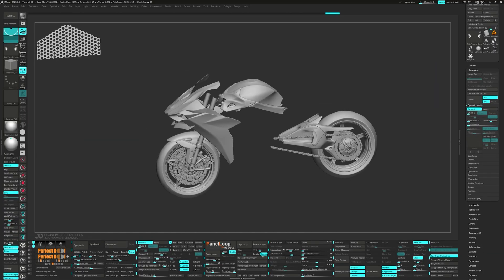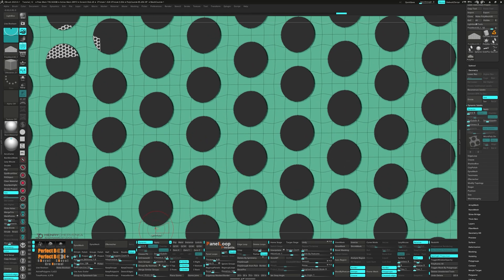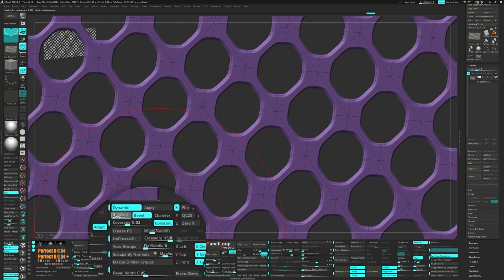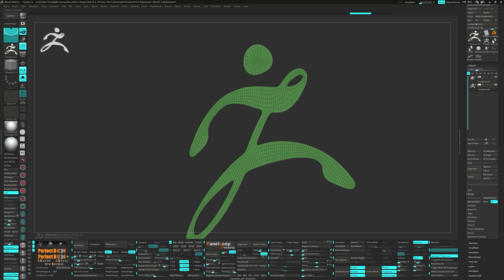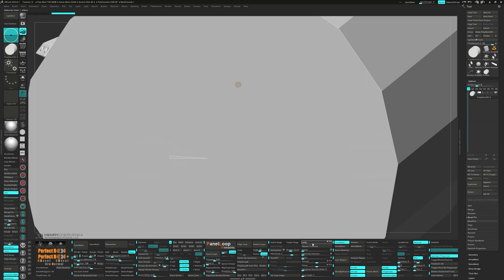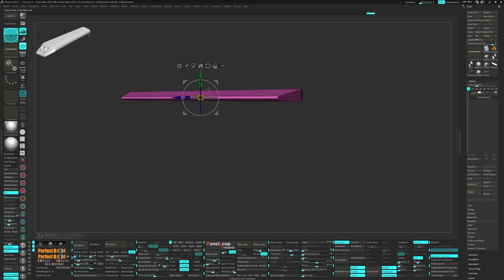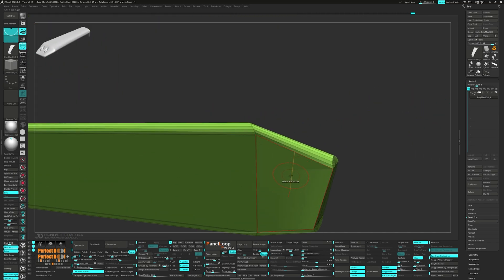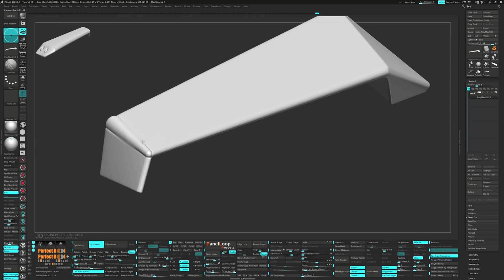Hard Surface ZBrush Tutorial Series // Modeling A Kawasaki Ninja H2R // 16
Welcome to our ZBrush tutorial series where today we're focusing on crafting the wire meshes and a front wing for the motorcycle.

This tutorial covers essential techniques:

 Wire Mesh Creation: Set up polyplanes, use micropoly, and refine meshes with dynamic subdivisions and polygroups.

 Front Intake Mesh: Utilize polyplanes, inset polygons, and dynamic adjustments for intricate mesh details.

 ZBrush Logo Addition: Transform alphas into 3D logos, polish features, and create insert mesh brushes.

 Front Wing Design: Manipulate cylinders, extrude faces, and align components using the gizmo and DynaMesh Utility.